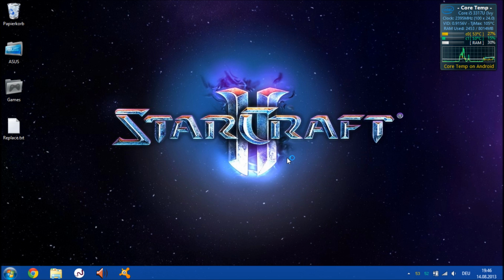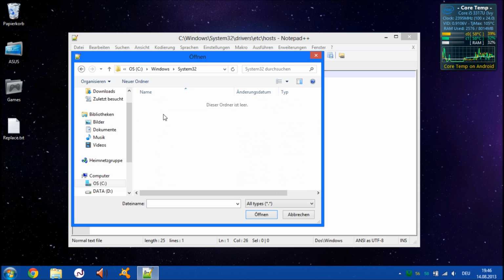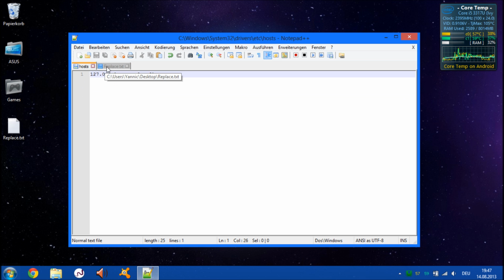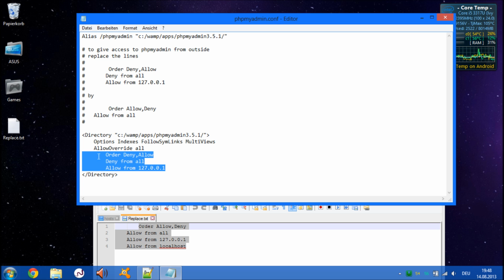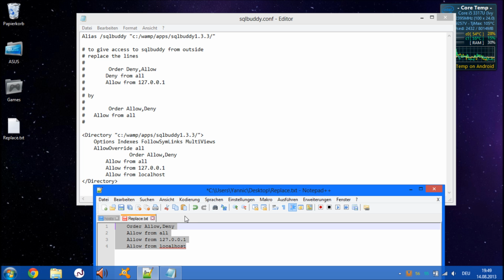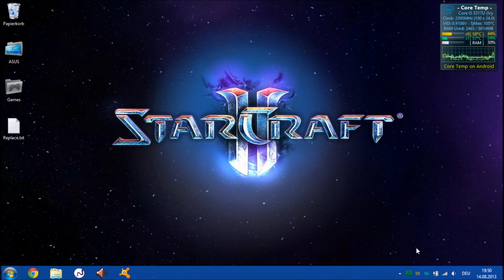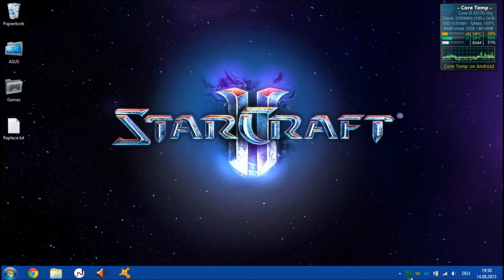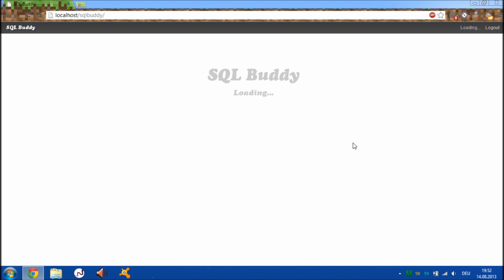WAMP 403 Forbidden Fix (Works for Minecraft(Bukkit))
This is a Fix for how to solve the Forbidden Error on Wamp.

Text to Copy:
Alias Files:
 Order Allow,Deny
 Allow from all
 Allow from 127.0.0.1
 Allow from localhost

Hosts file:
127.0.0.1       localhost